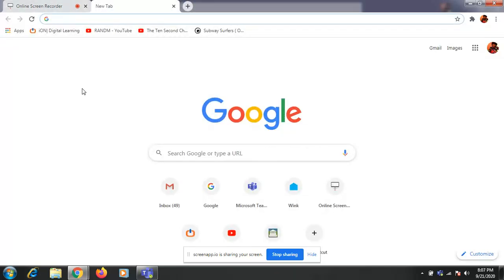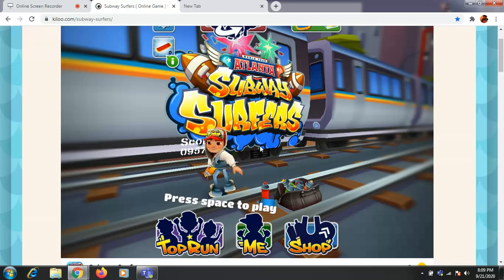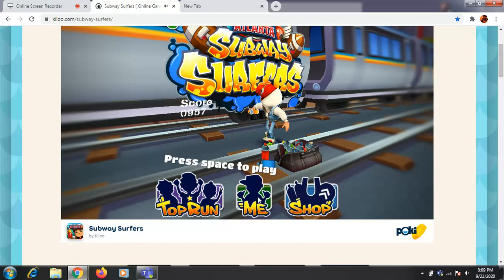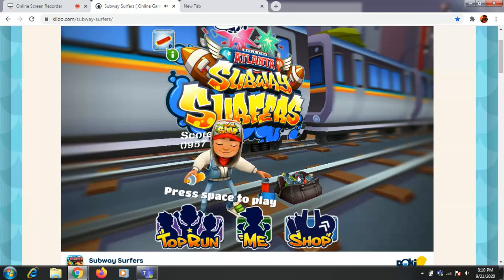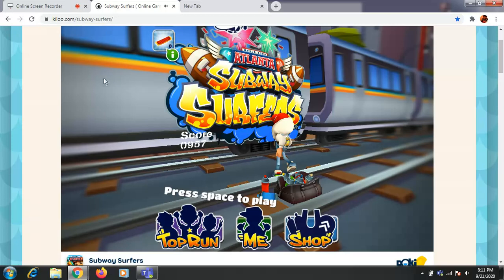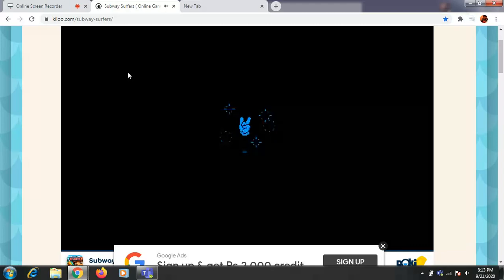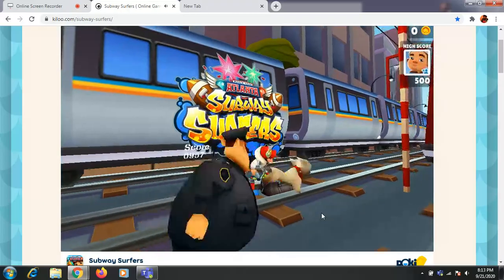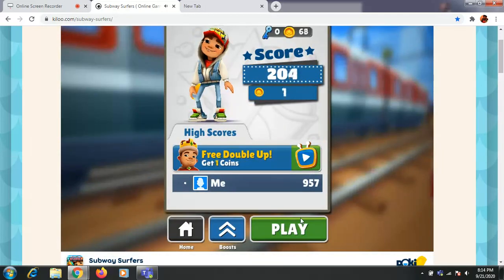EPIC TUTORIAL:HOW TO PLAY SUBWAY SURFERS ON YOUR PC WITHOUT THIRD PARTY APPS !!-MUST WATCH VIDEO!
This popular game can now be played on your PC!!!

Works on Mac,Windows,Linux(basically any computer)